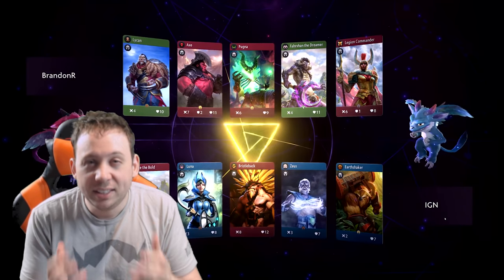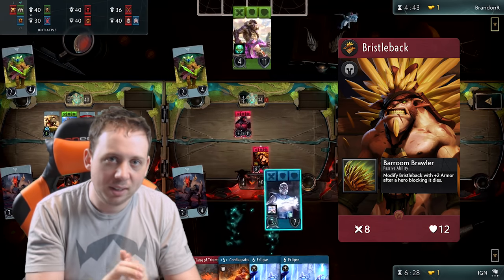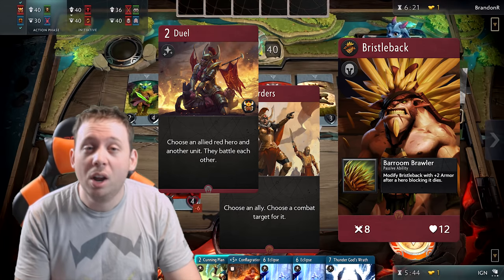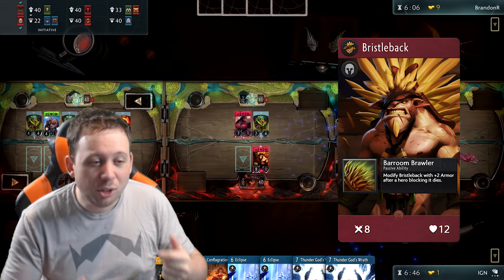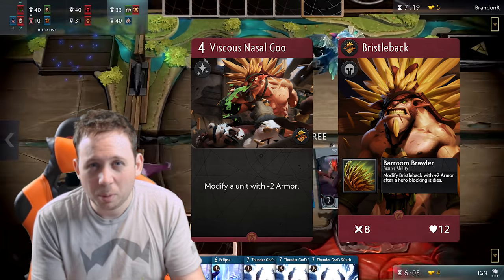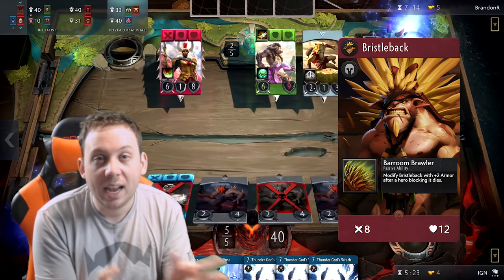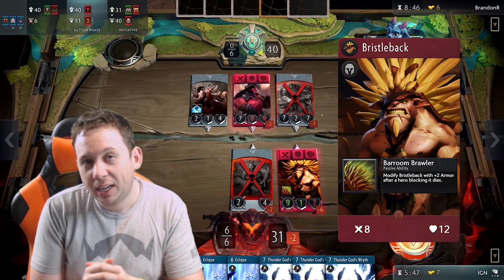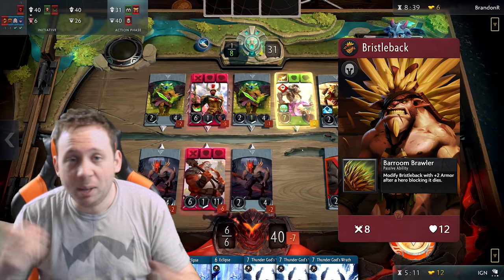Should You Play Bristleback? Artifact Hero Guide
Should you play Bristleback in your decks? This video goes over all of the strengths and weaknesses of Bristleback, potential combos, and factors that might influence how you use this beastly red hero. Do you agree with my analysis?